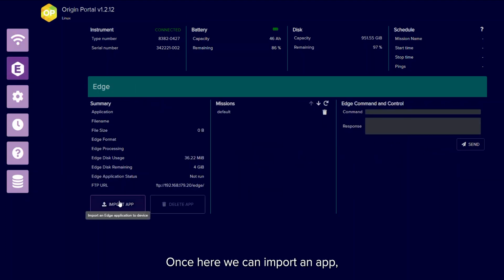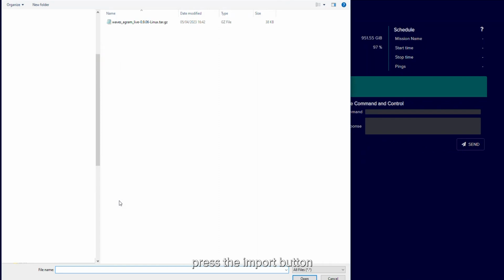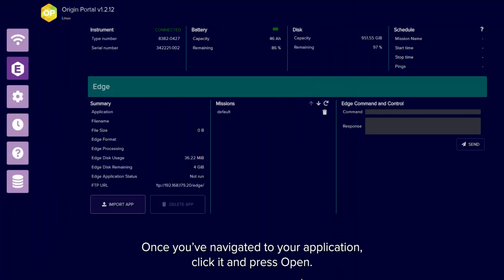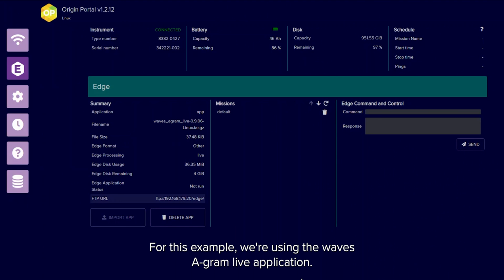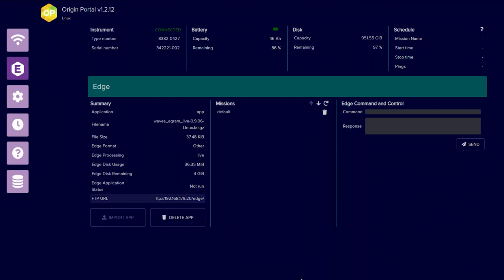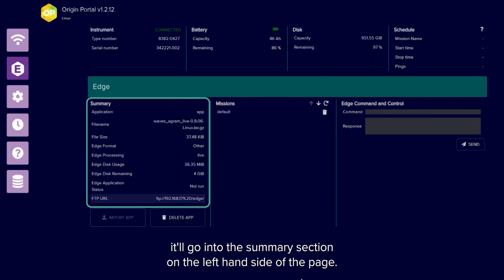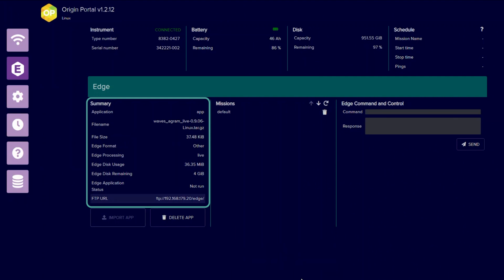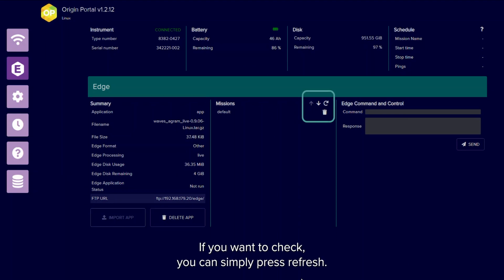How to install Edge apps on your Origin 600 ADCP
In this video we show you how to upload Edge apps on to your Origin 600 ADCP

Timestamps
00:10 - Introduction
00:25 - What you need
00:37 - Connecting the Origin 600
00:38 - Opening the web application
01:13 - Origin Portal
01:52 - Data processing

Useful Links